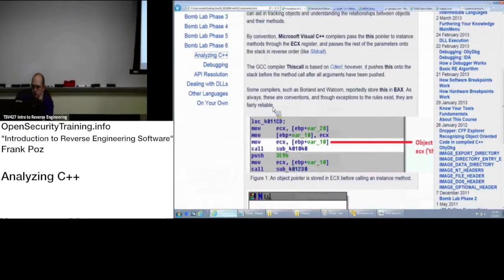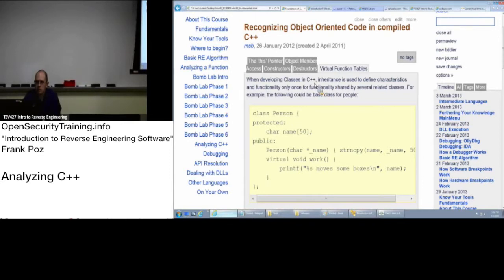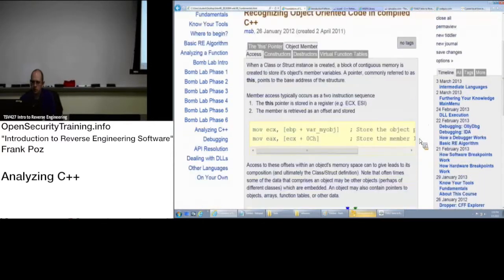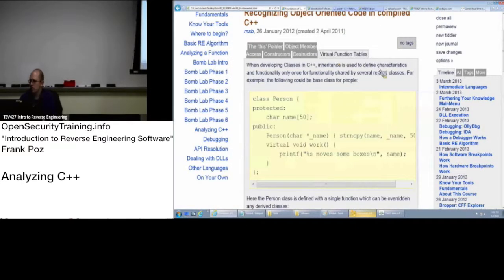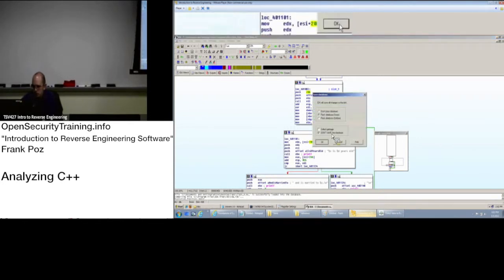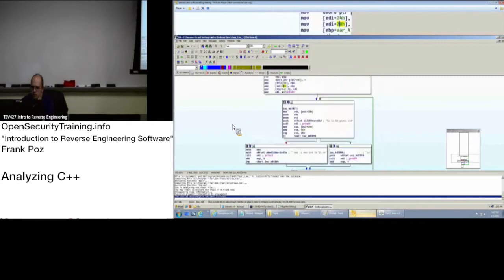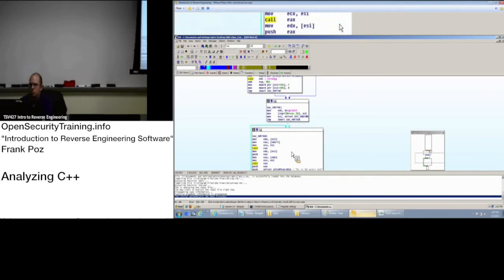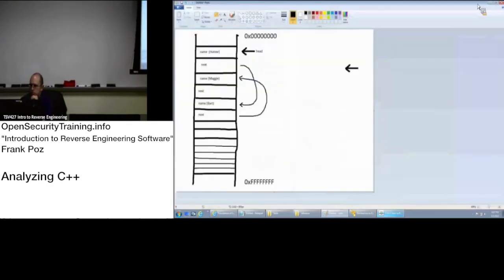2013 Day2 P8: Intro to REing Software - Analyzing C++